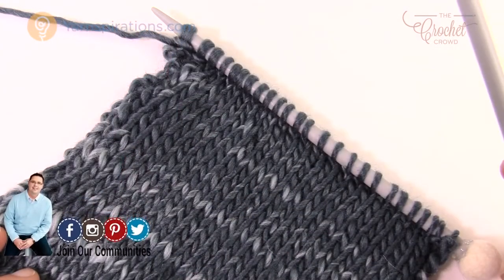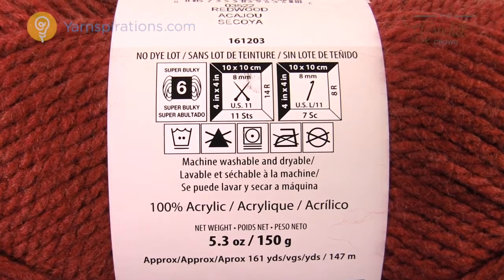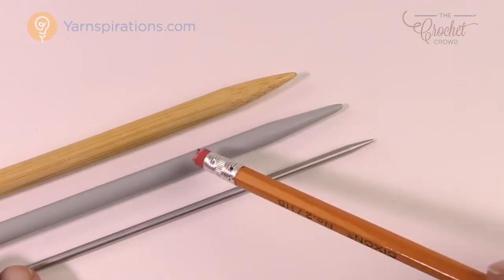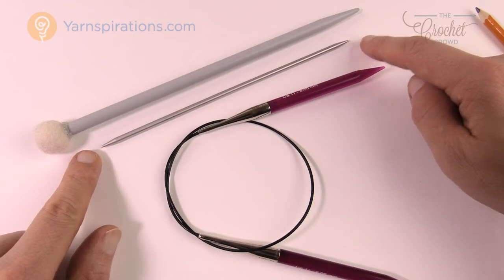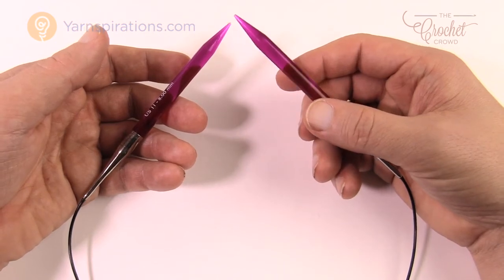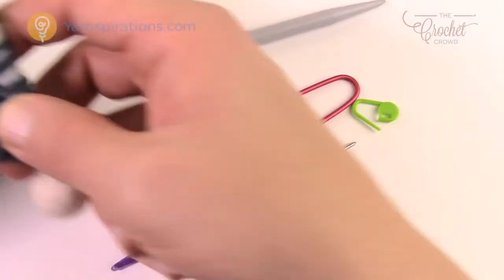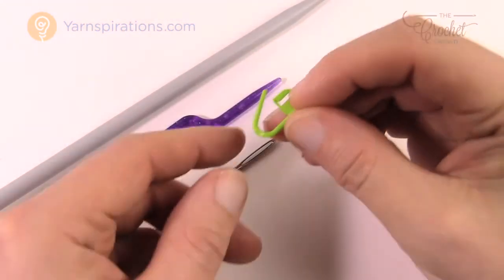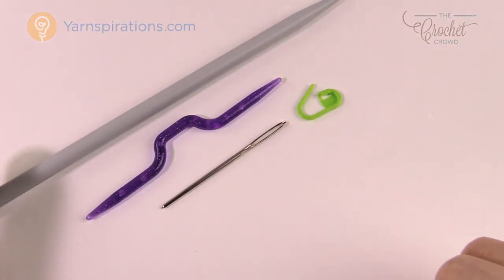Let's Knit: What Knitting Tools to Buy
So you've decided to learn to knit. You've now committed to the learning process. Where do you start? I can offer you some advice based on my own finding.

My biggest obstacle is looking at the knitting implements, aka tools, wall at the store. I gloss over with a deer in headlights look. What do I need? Where do I start?

Get further information and pictures of the tools on our website article